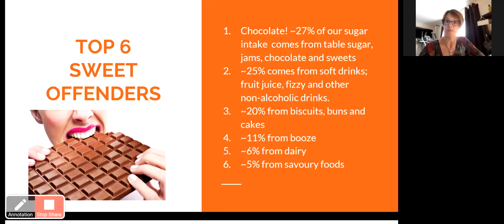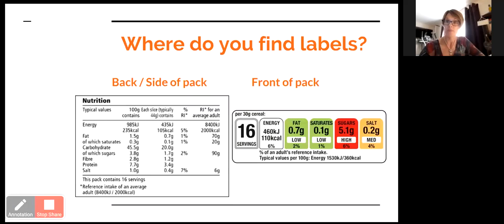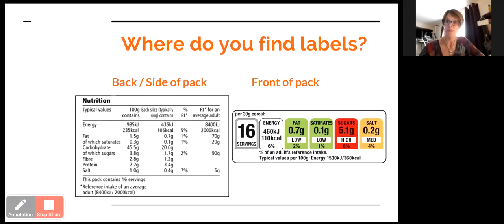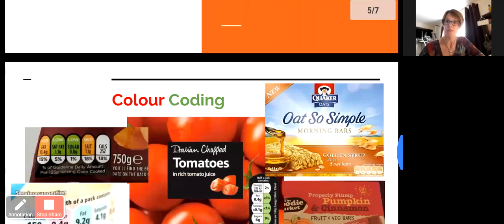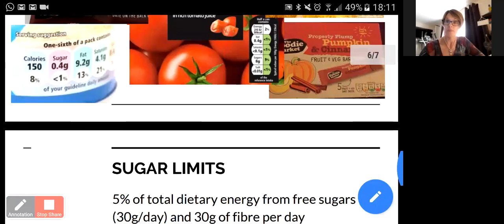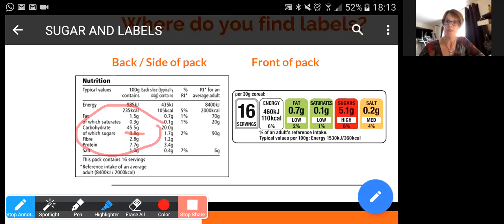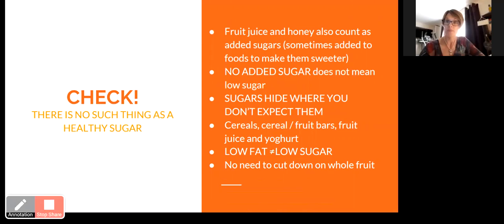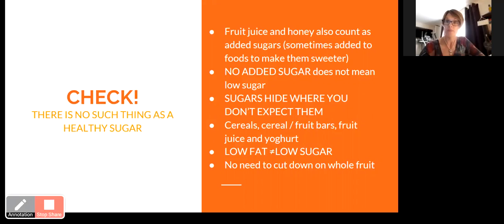The great sugar shed - how to understand food labels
What food labels tell you, where and what you need to look for to help you cut down on added / free sugars.